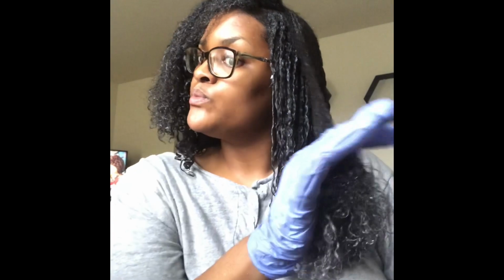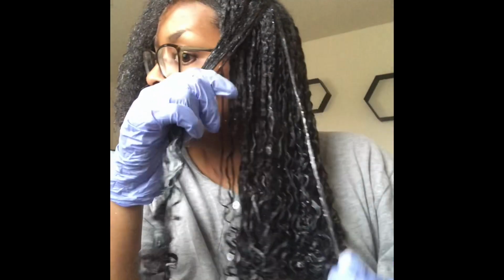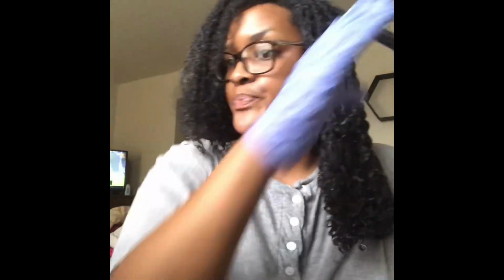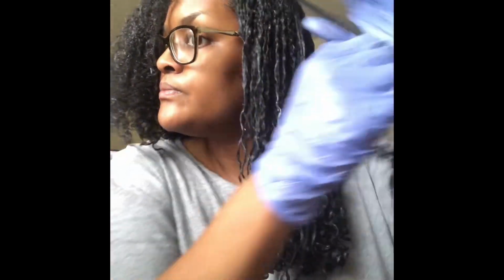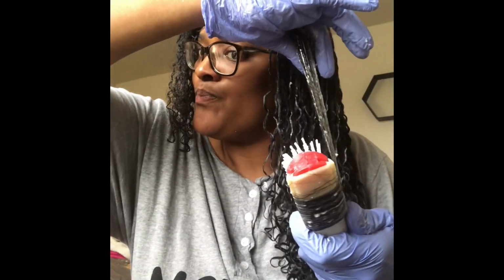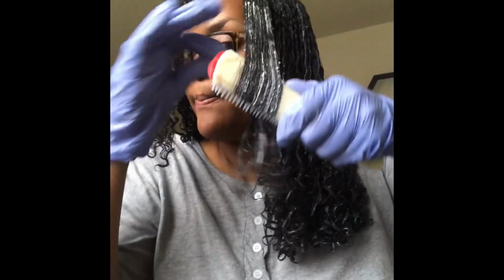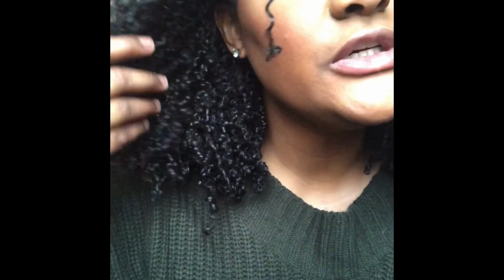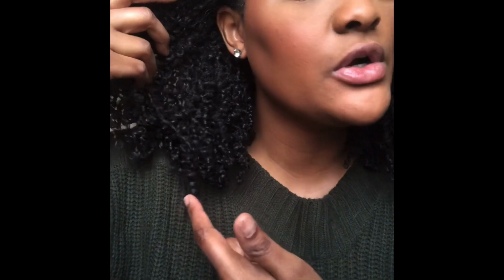EXTREME CURL DEFINITION W/ ECOSTYLE GEL- Denman Brush Technique!!!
I finally have found a technique that works GREAT on my hair and I’m definitely going to use it for my wash n go’s from now on! I learned this technique from watching JeanetteJBeauty and the GlamTwinz, go watch their videos!!!

If you like what you see, ASK FOR MORE!!! 😜

Products Used- Shea Moisture Curl Enhancing Smoothie, Wetline Xtreme Gel (clear), Annie “Denman” Brush (knockoff from beauty supply store), and some good ‘ol water!

First Video- SHOW SOME LOVE!!! ❤️❤️❤️❤️❤️